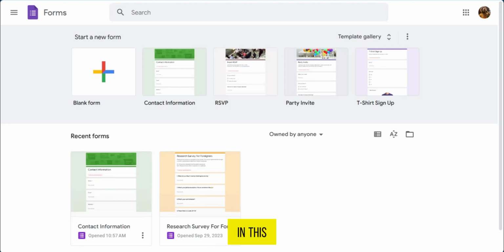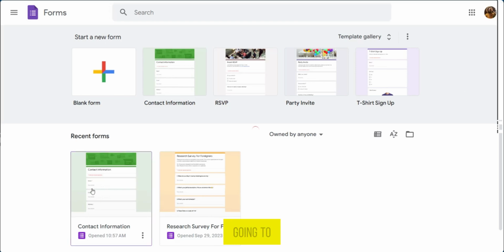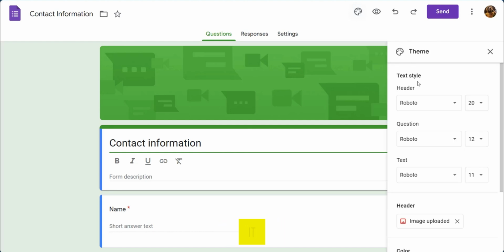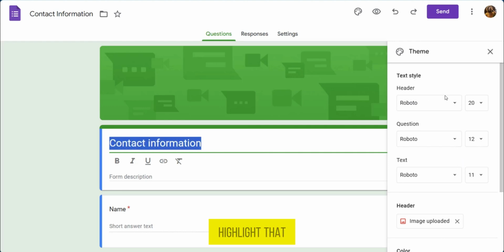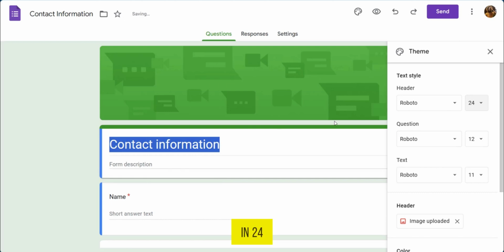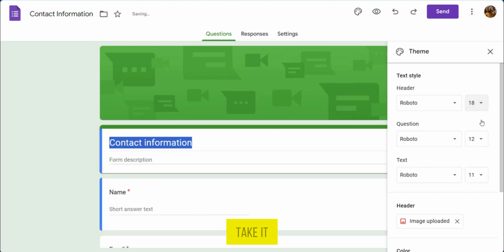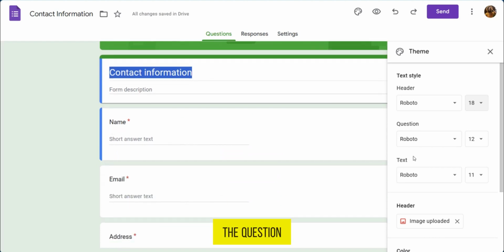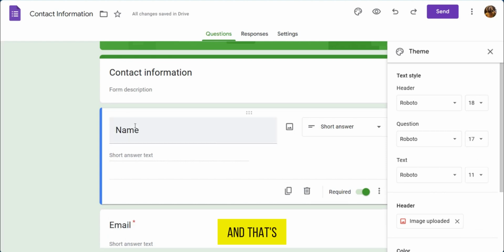How to Increase Font Size in Google Forms (Easy Tutorial)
In this video, we’ll guide you through the process of increasing font size in Google Forms. Whether you're looking to make your headers stand out or adjust the text size for questions, we’ve got you covered.

Timestamps:

00:00 Introduction to increasing font size in Google Forms
00:14 How to access the theme customization menu
00:28 Adjusting font size for headers and other text styles
00:42 Changing font size for questions and text elements
00:56 Example of setting a large font size for questions

What you will learn:

How to increase font size in Google Forms to improve form readability.
Step-by-step instructions to change font sizes for different text elements such as headers and questions.
Tips for customizing the appearance of your Google Forms to make them more engaging and accessible.